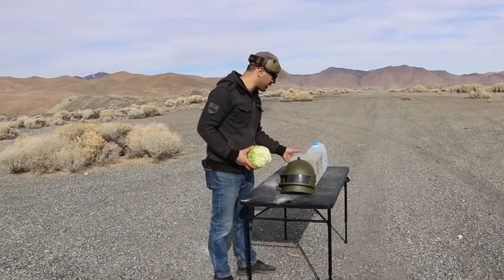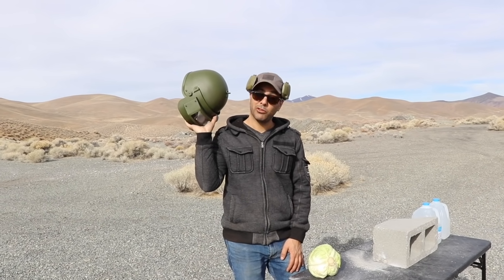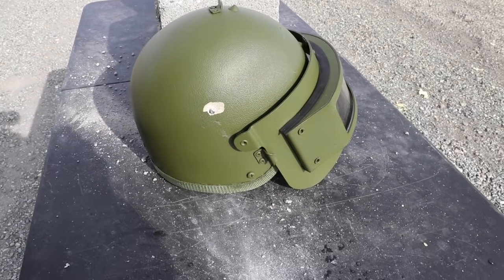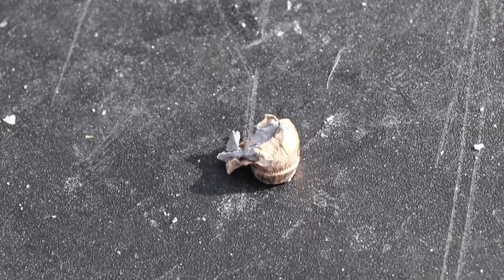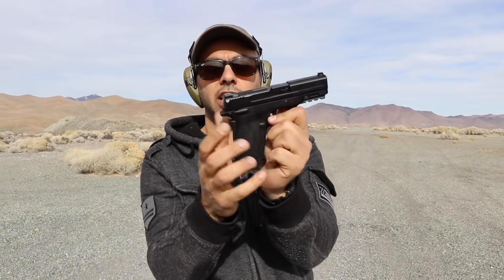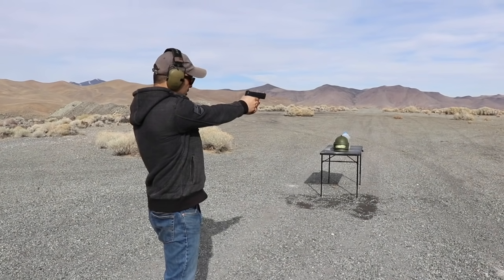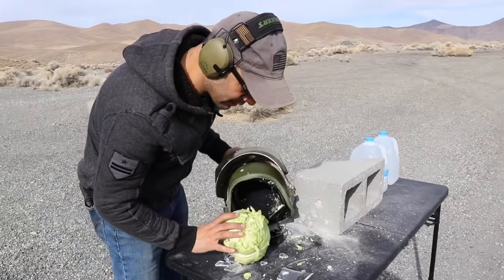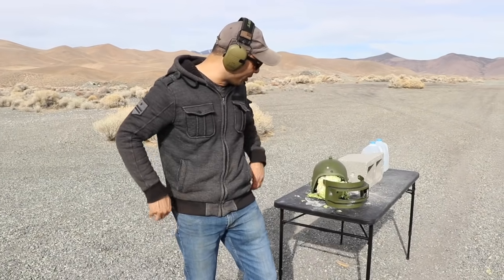PUBG Russian k6-3 helmet test 🇷🇺